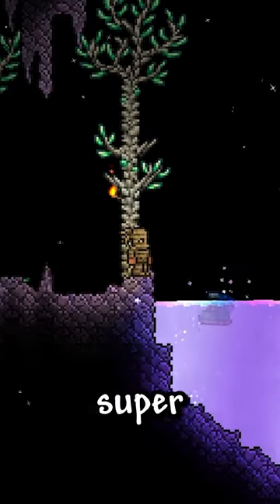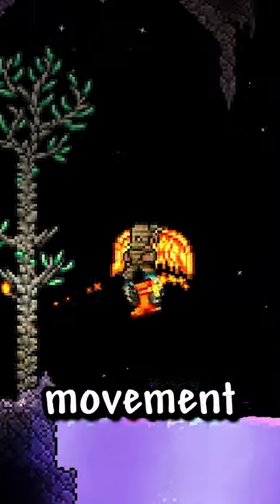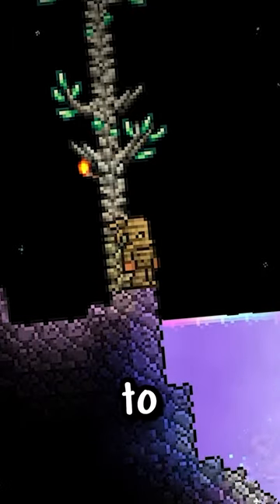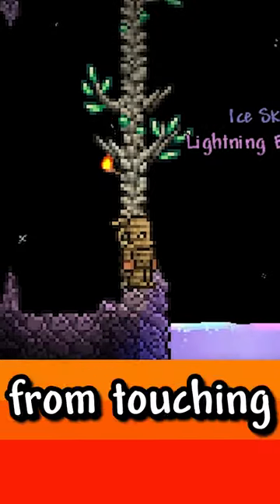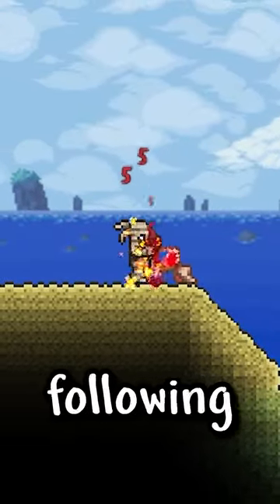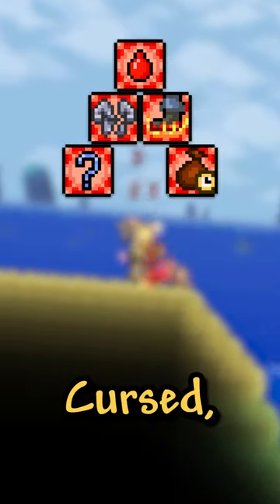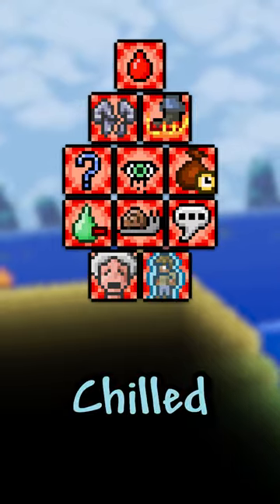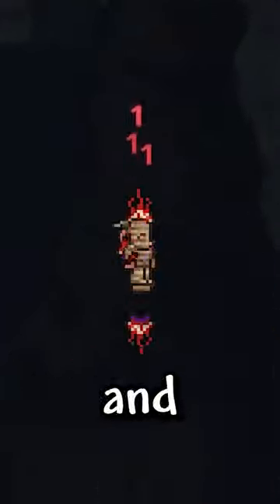3 Terraria Accessories You Can't Play Without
3 Terraria Accessories You Can't Play Without

uhhRye does the unthinkable, finding the best weapon in Terraria and describing how useful it is! Terraria legendary mode is the bane of uhhRye existence, but he will conquer this difficult world. Additionally uhhRye does various NEW challenges like; Calamity, Fargo's Souls, Thorium and many more!! A very unique Terraria video that you should watch and listen to (it may come in handy).

uhhRye does more Terraria shorts coming soon! Maybe weekly, who knows? This is fun. Different videos will come out and will be very entertaining (challenge, factual videos) and be sure to watch them all because you'll gain 10 years of GOOD LUCK!

uhhRye has made a Tiktok account (RyeIGuess) so go follow that for more Terraria shorts. They are very factual and entertaining to watch. Everyone should follow!